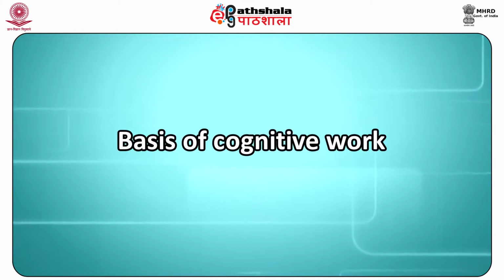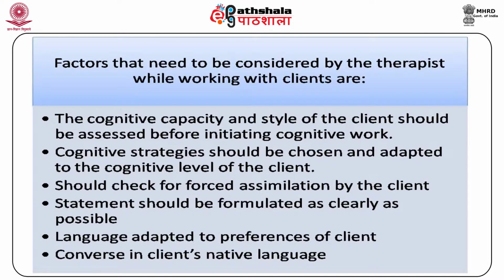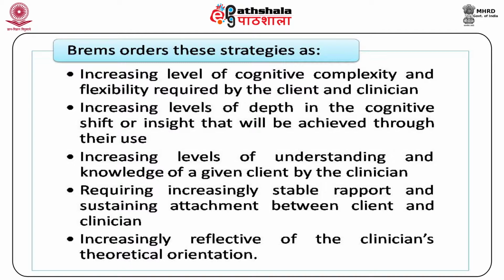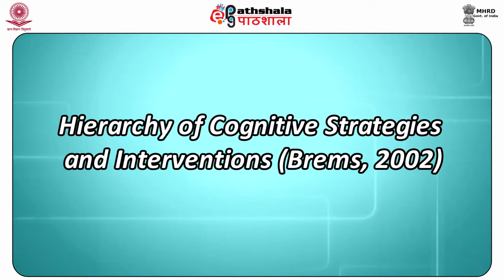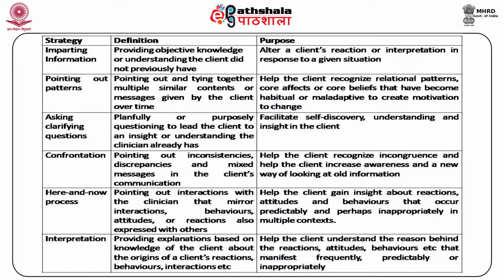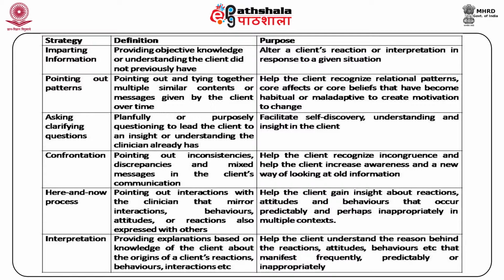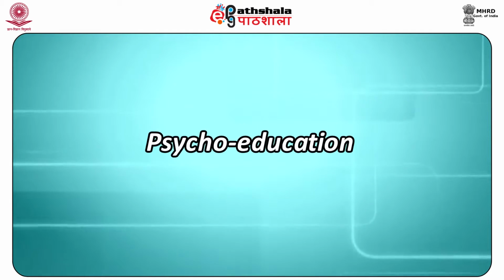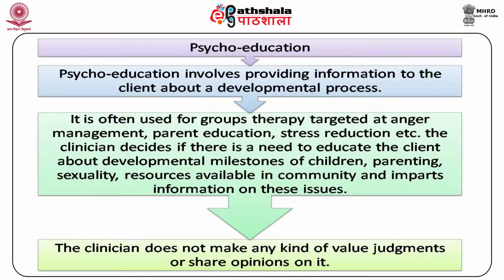PSY P13 M23 x264